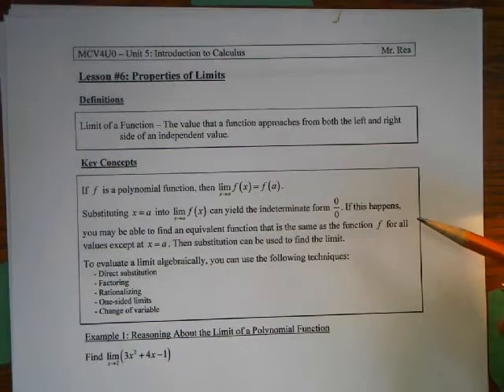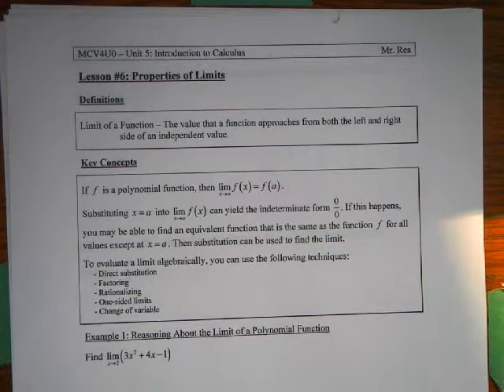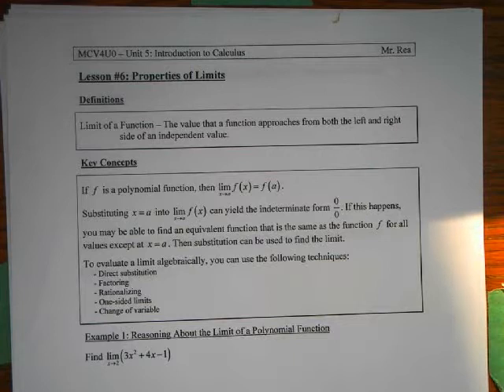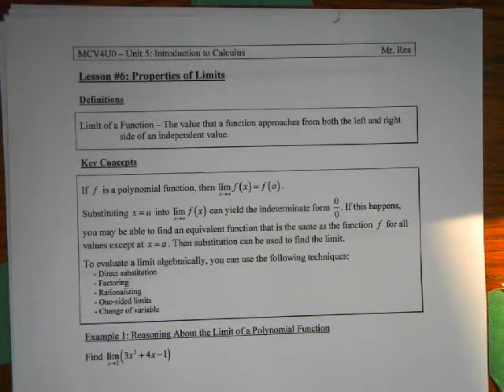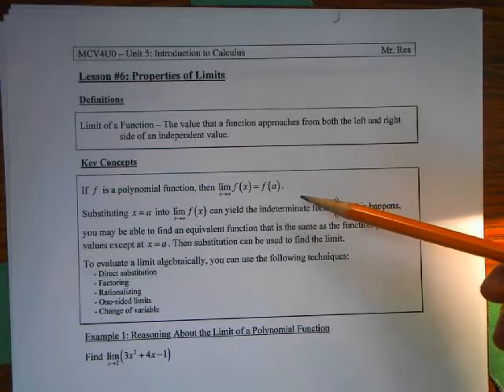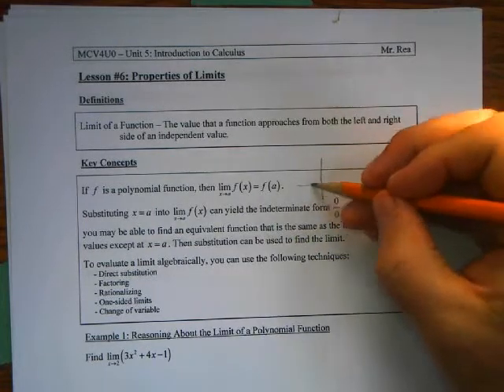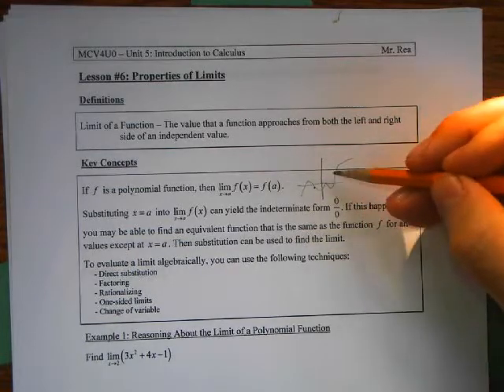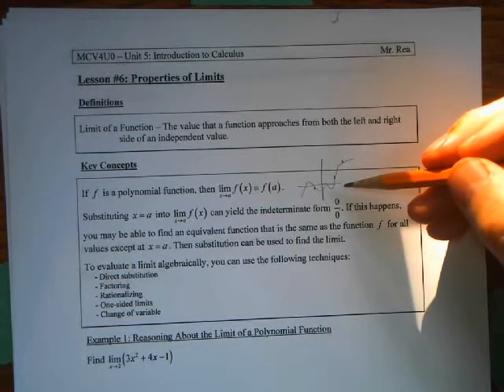Grade 12 Calculus - Properties of Limits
Learn about the properties of limits, and more importantly, some strategies to use when direct substitution does not work to find a limit (divide by 0 problem).